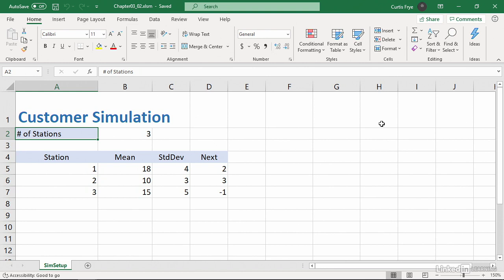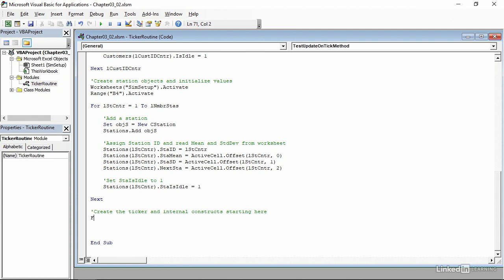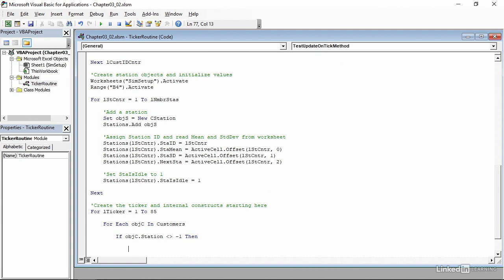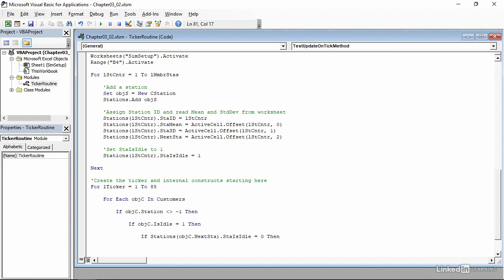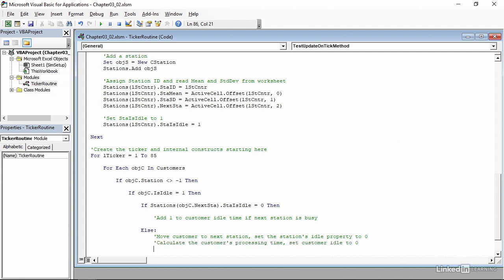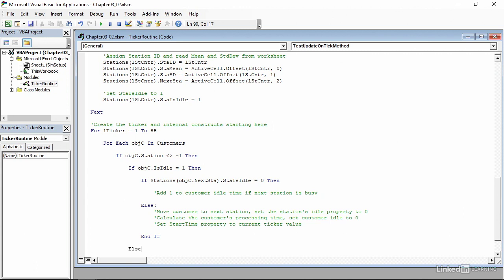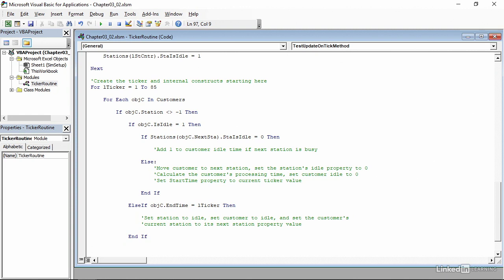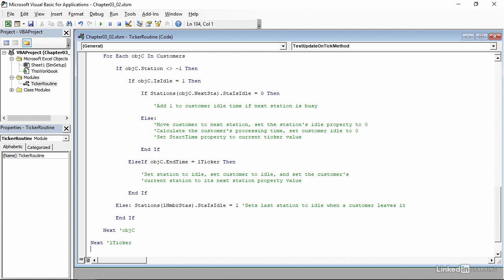11 Create an outline of If and For Next statements